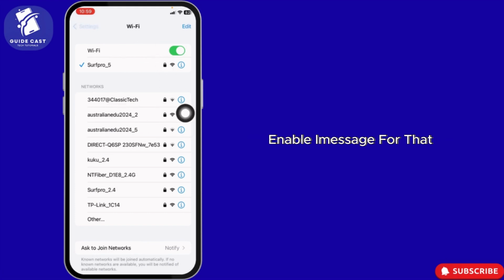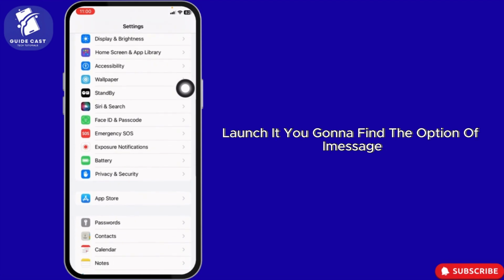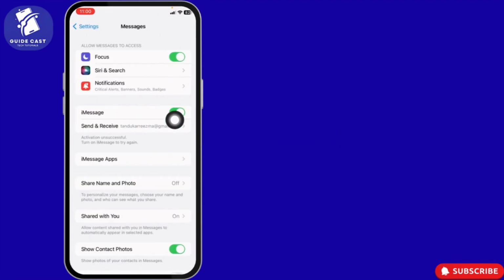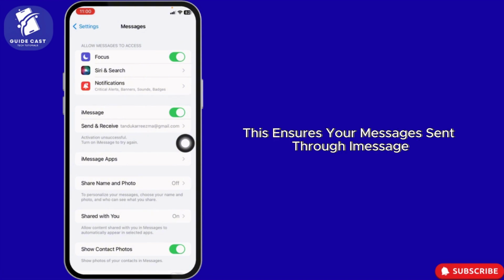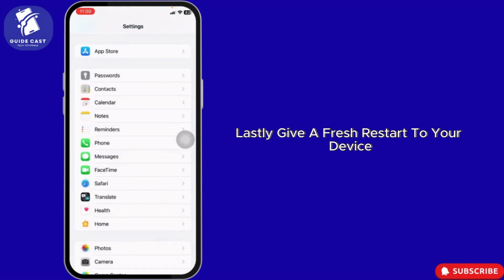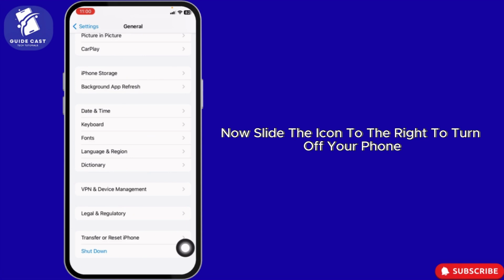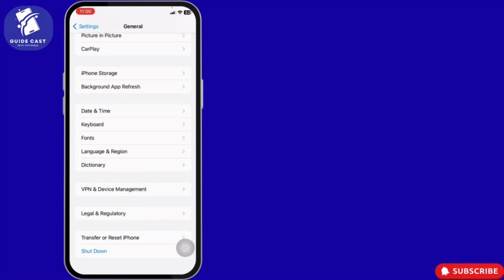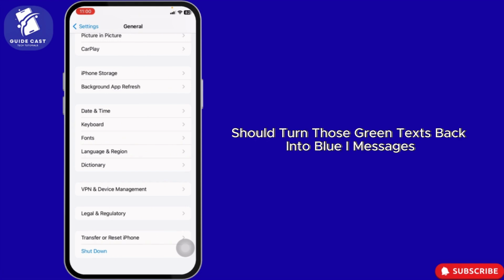How to Turn Green Messages to Blue on iPhone (iOS 26) | 2025 Fix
Tired of seeing green bubbles instead of blue on your iPhone messages? In this 2025 tutorial, I’ll show you how to turn green messages to blue on iPhone. This ensures iMessages are sent over Apple’s network instead of SMS for faster, encrypted messaging.

Why some messages appear green instead of blue

Step-by-step fixes to ensure iMessages are sent correctly

Tips to avoid future green bubble messages

00:00 – Intro:
00:10 – Step-by-Step: Turn Green Messages to Blue